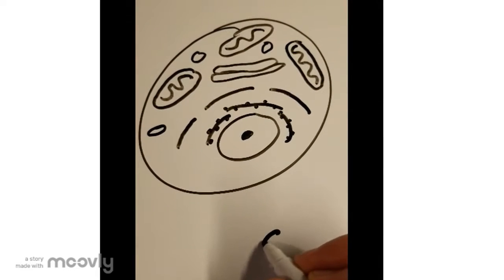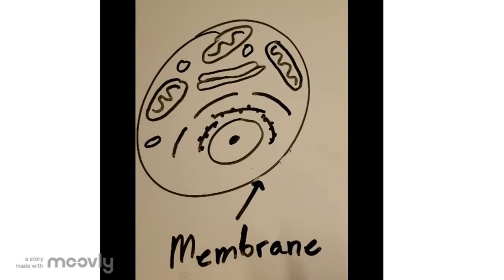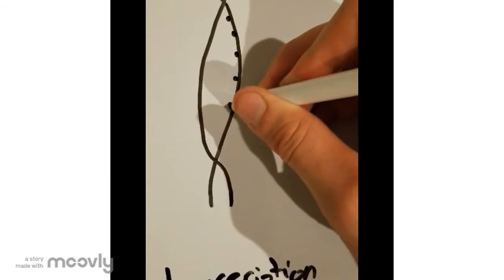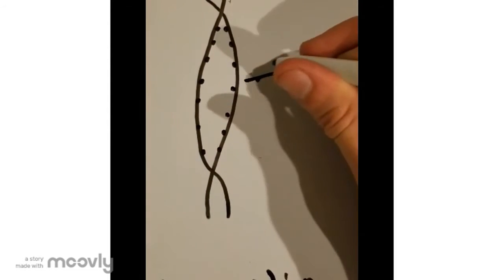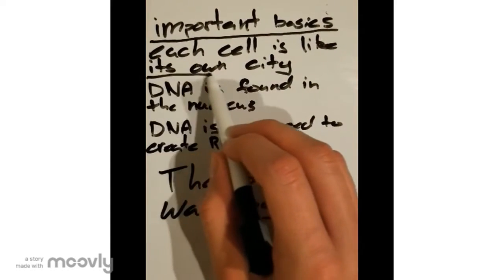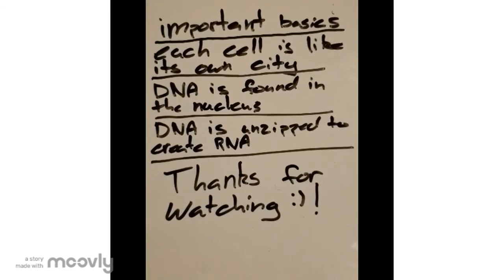Final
Final Project: Teach It